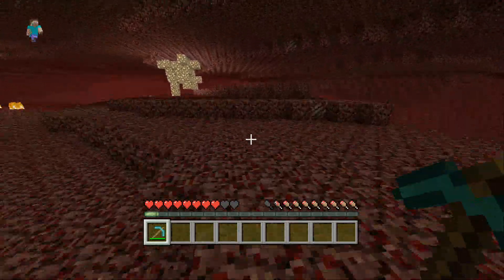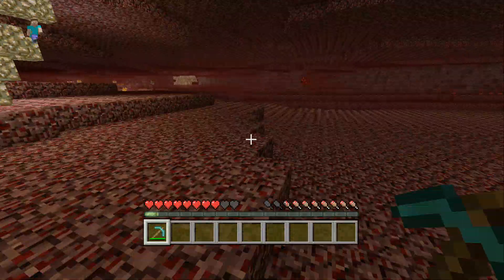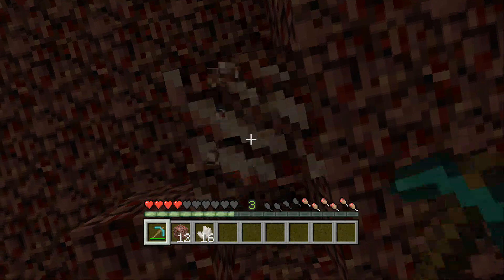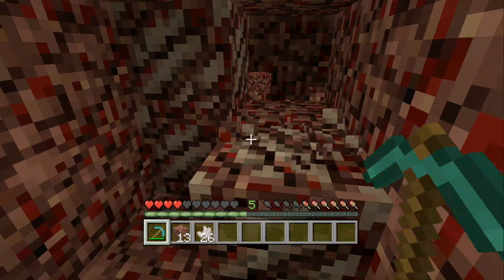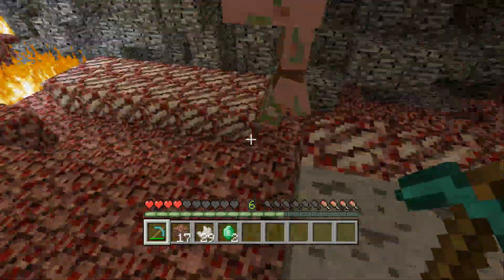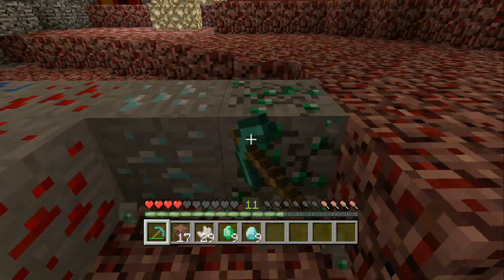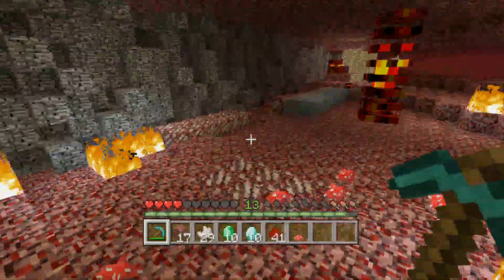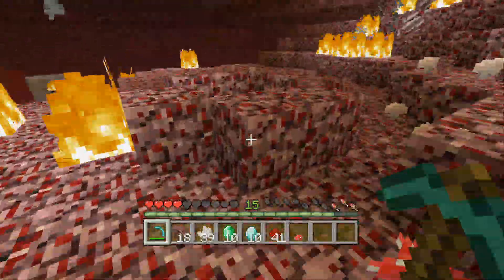Minecraft ( Wii U / XBOX 360 / PS3 ) How to Gain / Get XP Levels Fast & Easy TU17 - Title Update 17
New Ways to Gain XP Faster with TU14!
PSN ID: shellin_3D
Xbox Gamertag: shellin3D
Xbox Server Gamertag: shellin3DServer